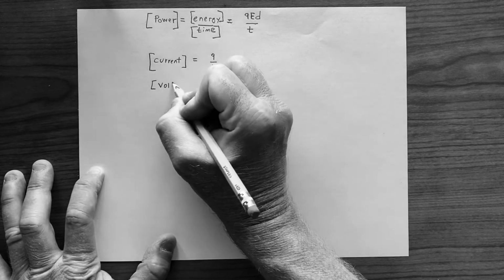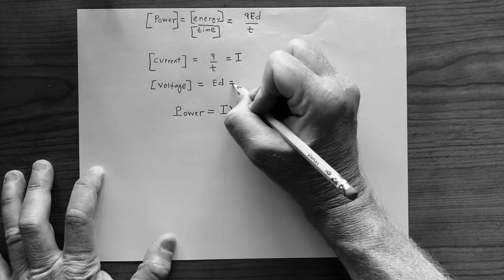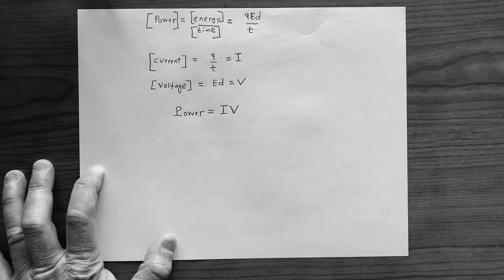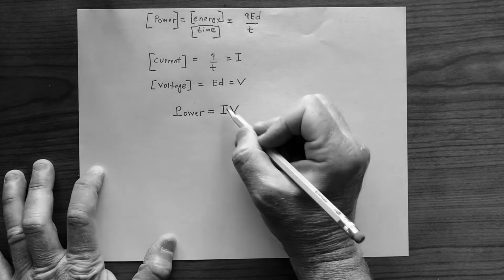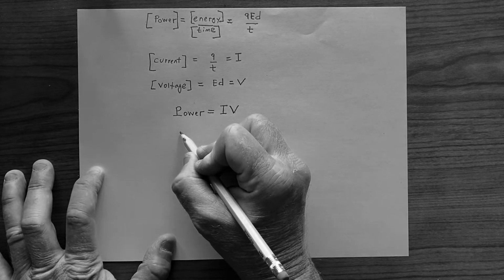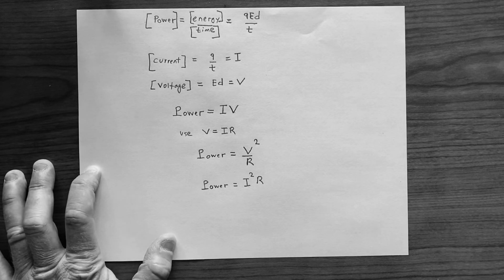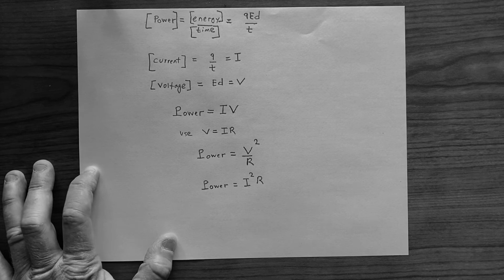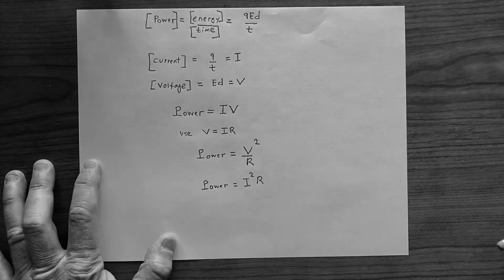Power in a resistive circuit